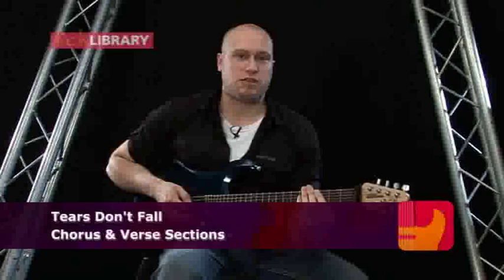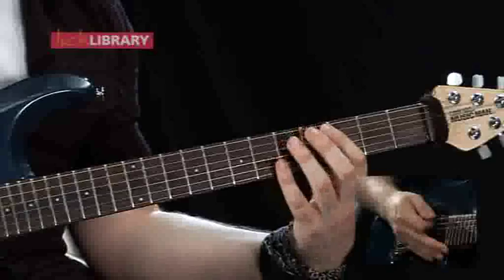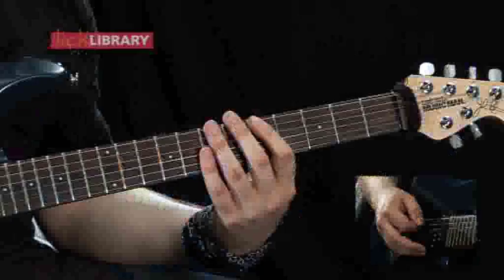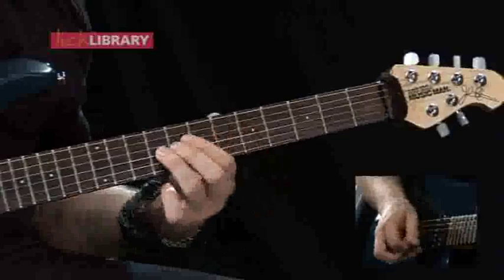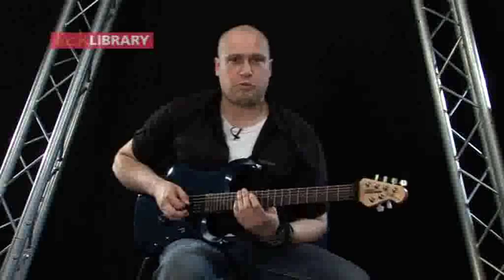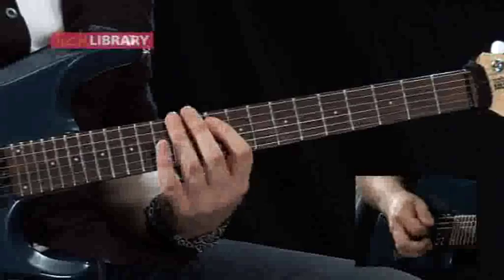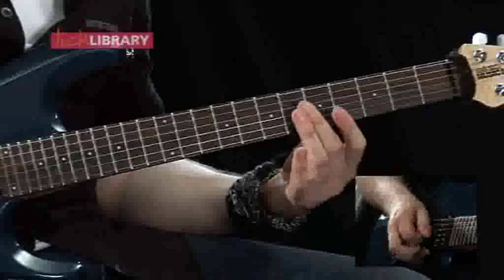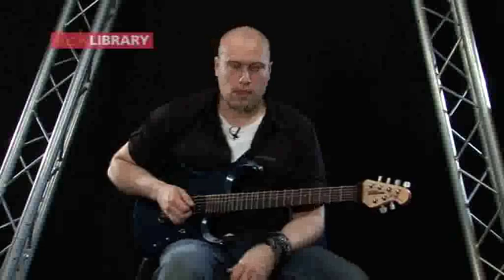Lick library -Tearsdontfall_chorusandversesecs